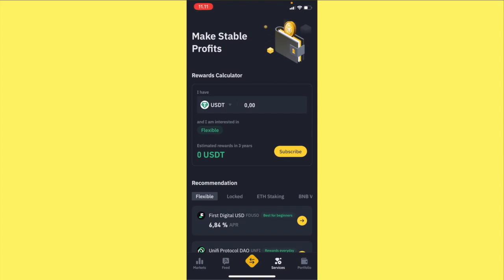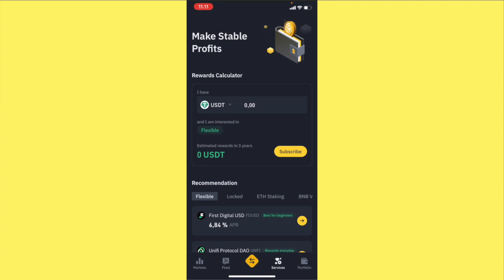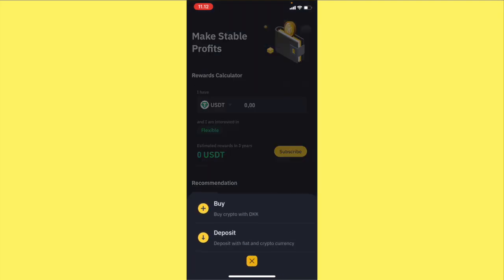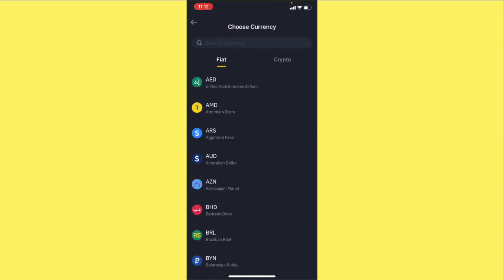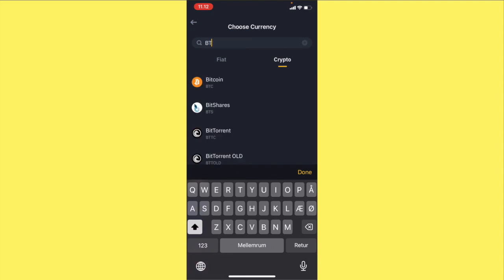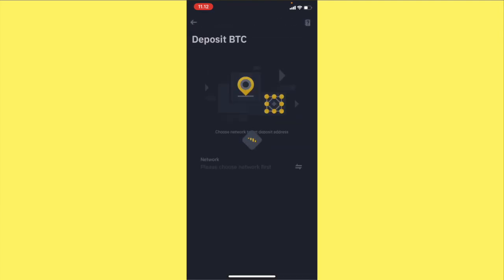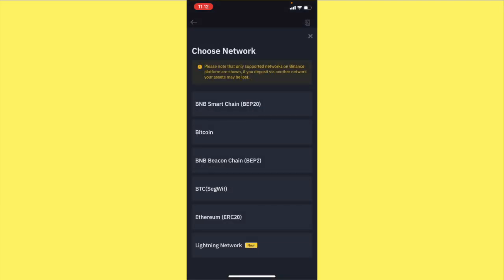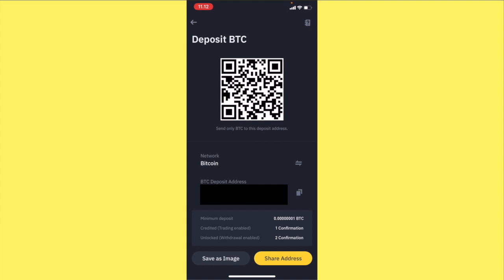How To Find Your Binance Wallet Address on Mobile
In this video I will show you how to find or get your crypto wallet on the Binance mobile app.

Binance is an online exchange where users can trade cryptocurrencies. It supports hundreds of the most commonly traded cryptocurrencies. Binance provides a crypto wallet for traders to store their electronic funds. The exchange has supporting services for users to earn interest or transact using cryptocurrencies.